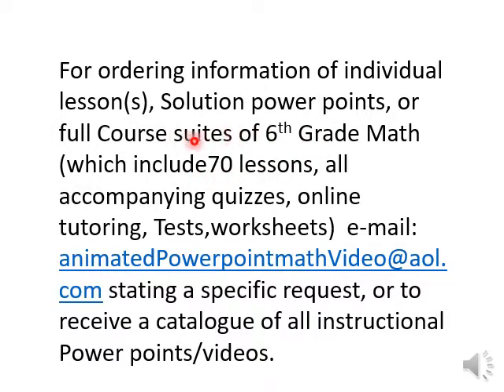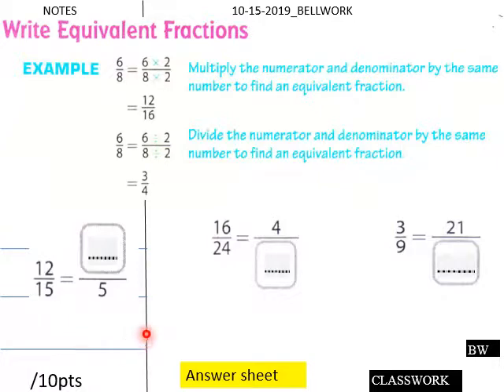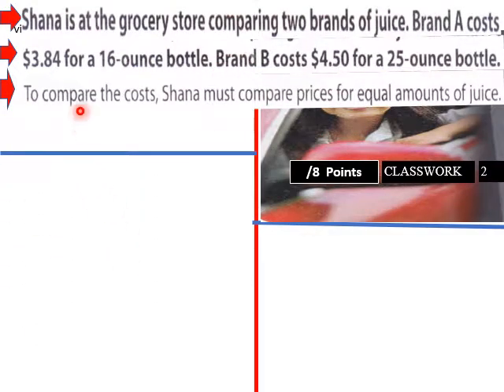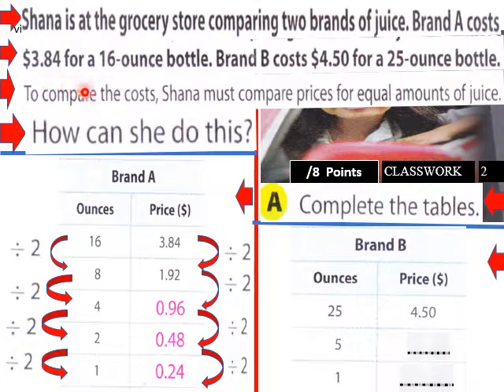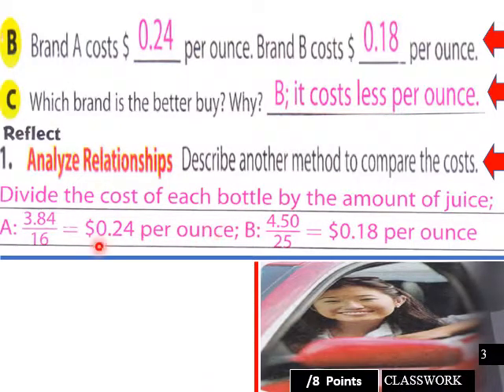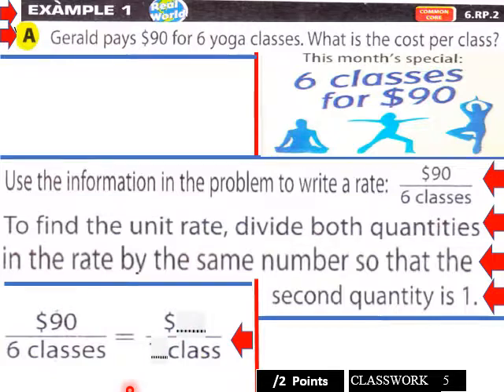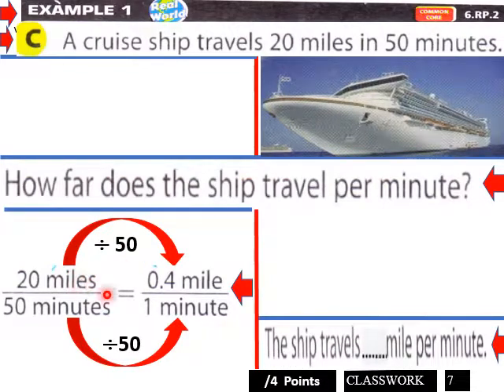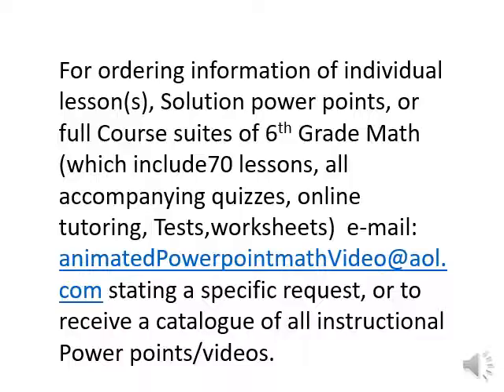6th Grade Math 6 2 L V Rates Pt 1